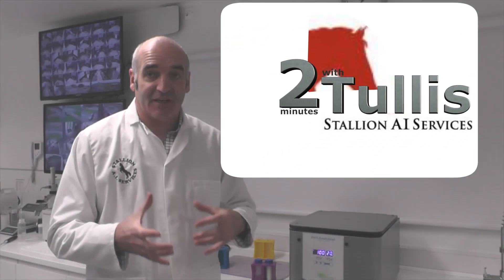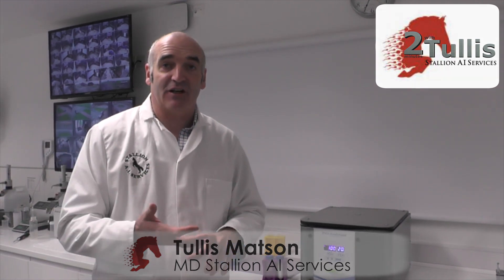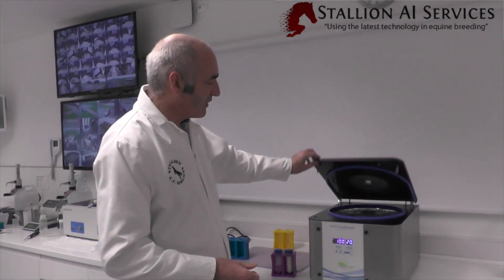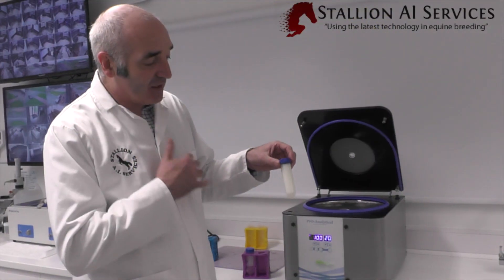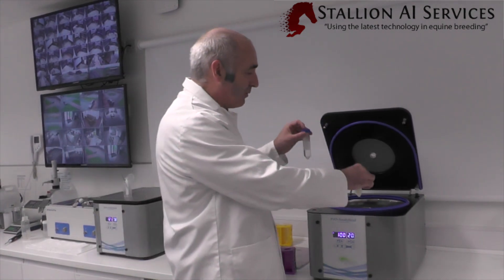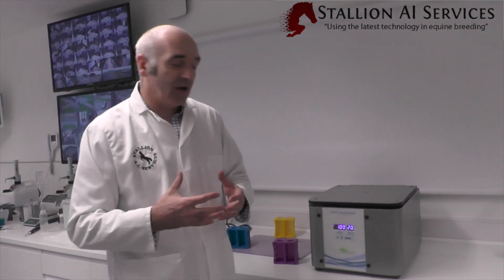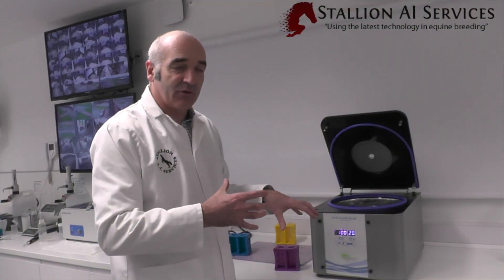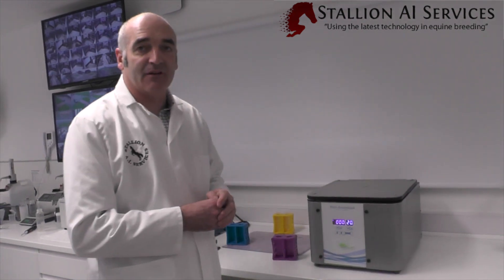How to pick your centrifuge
This 2 minutes is all about the centrifuge, how to pick one for equine semen processing including key features and functions.